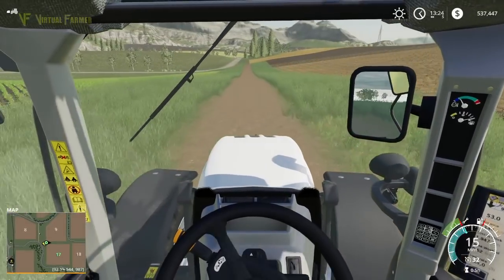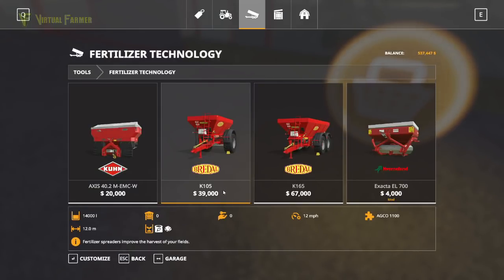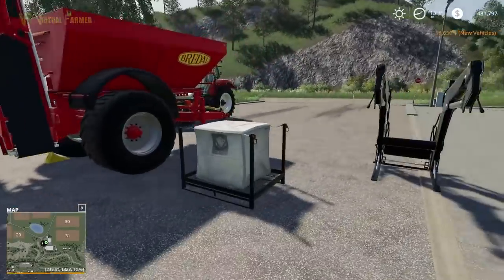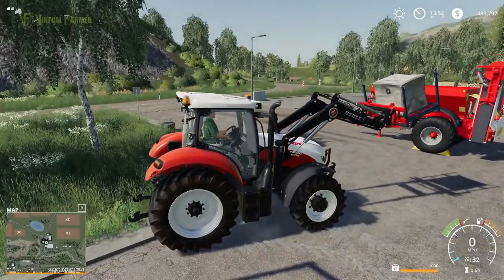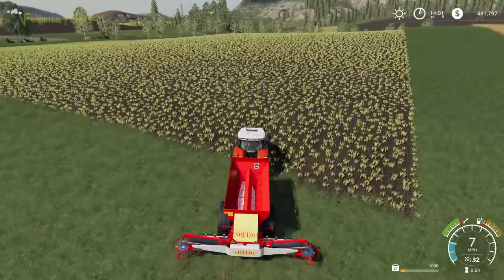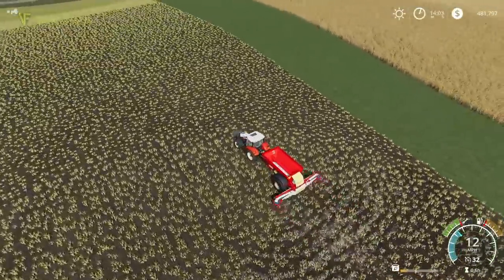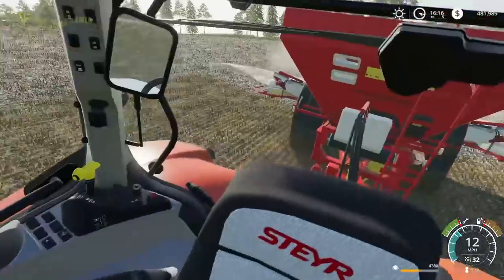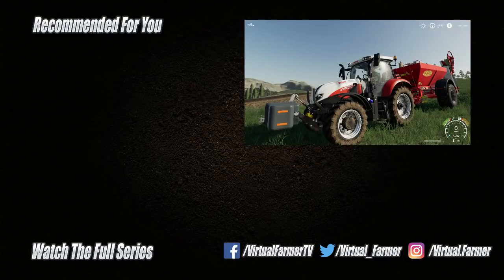How much Lime?!? | Let's Play Farming Simulator 19: Felsbrunn, Episode 2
To insure that our field produces the highest possible yield for it's next crop, today we're spreading lime on it. How much lime will it take though? More than you think! Best do a contract to soften the blow first...

Thanks to the following Patreons for their support:
FendtFarmer 85
Milton Vieira